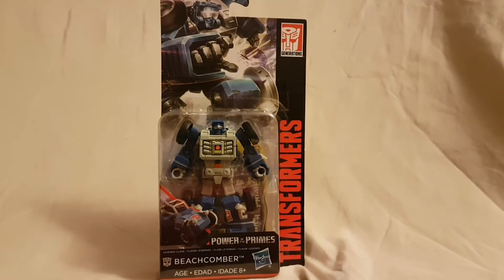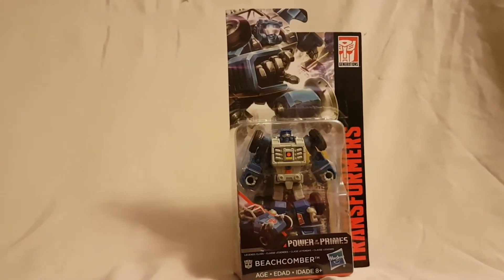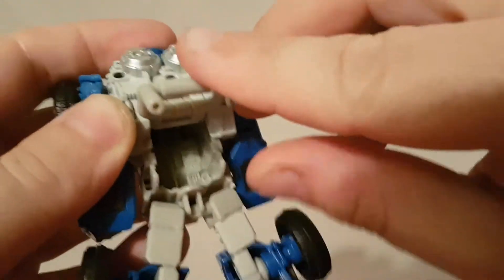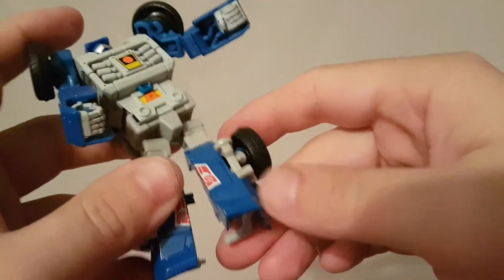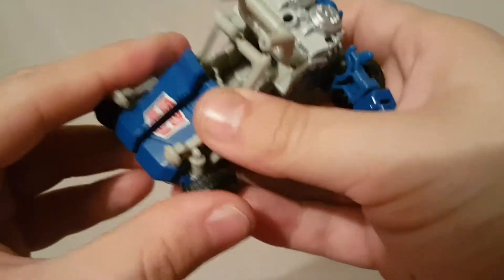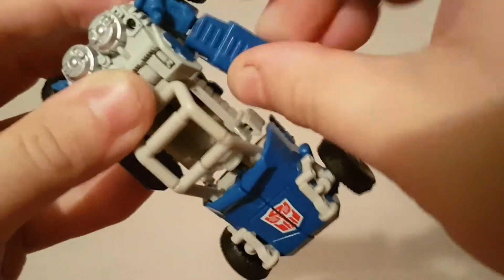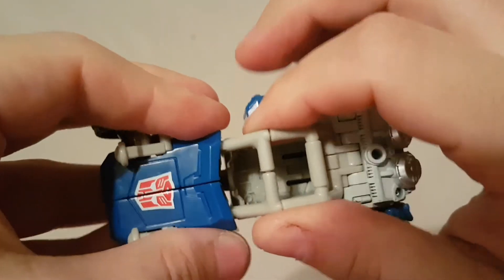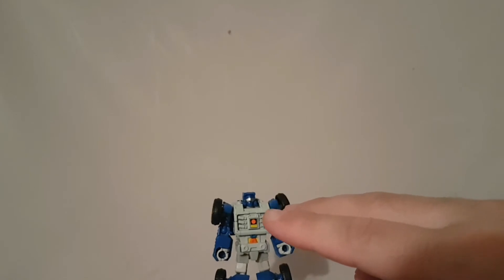Transformers Power Of The Primes Beachcomber Hasbro Figure Review